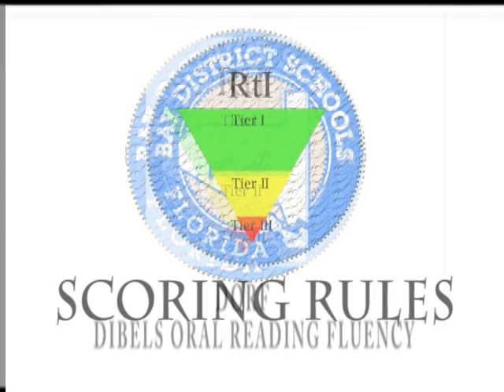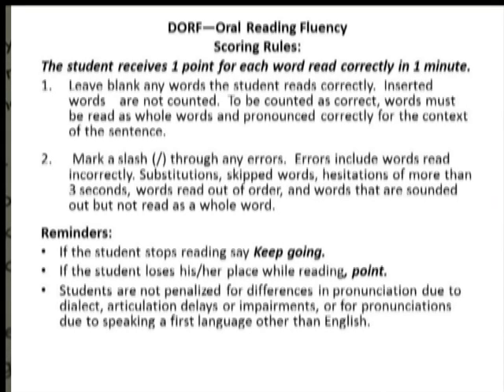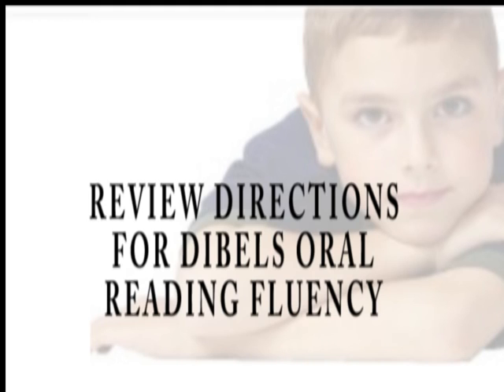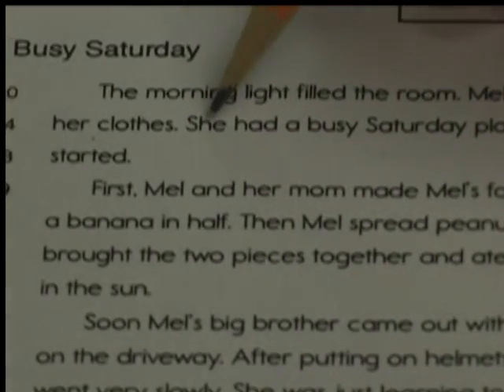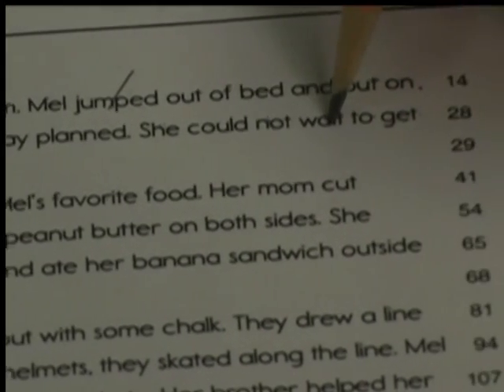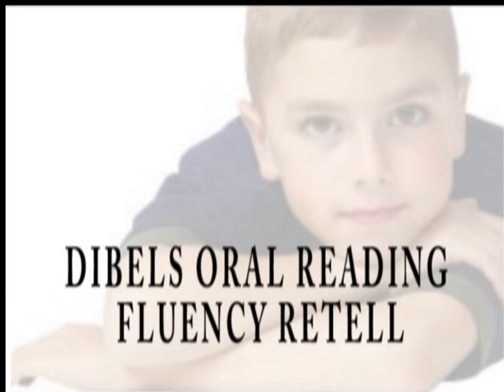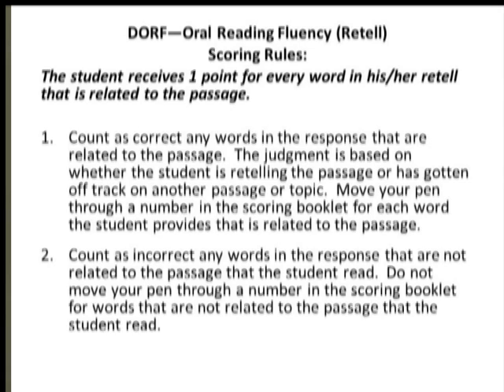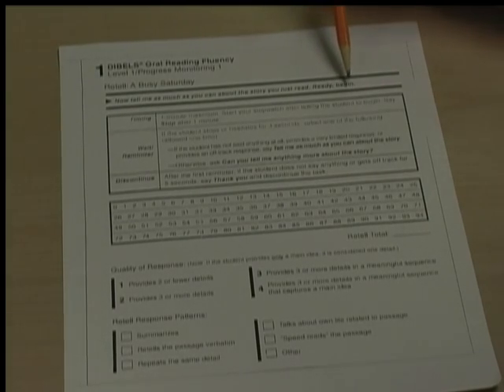DORF Training Video